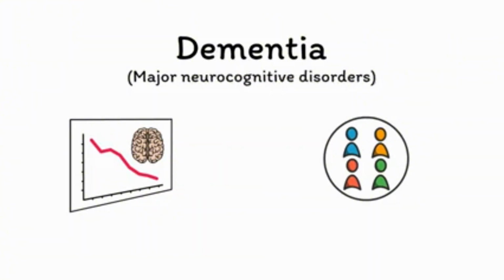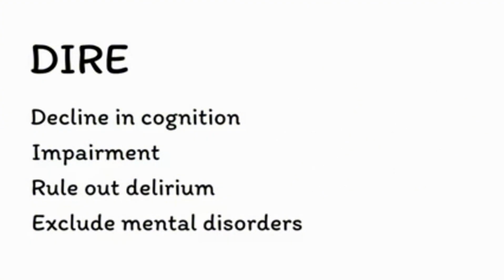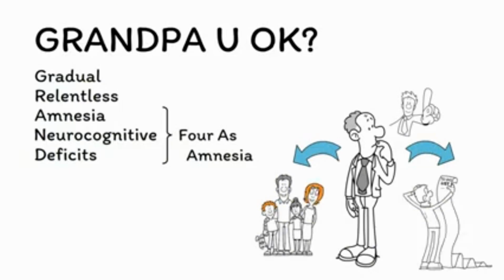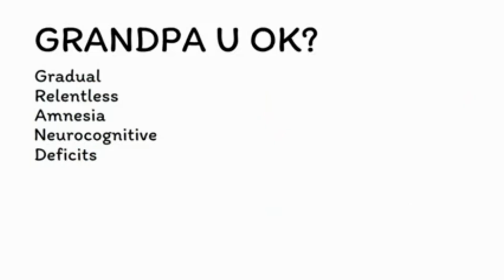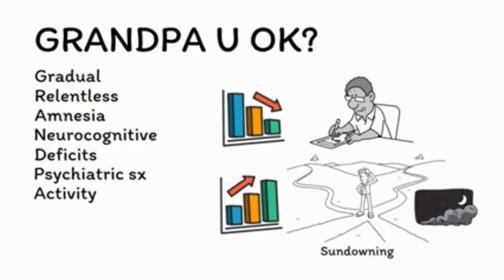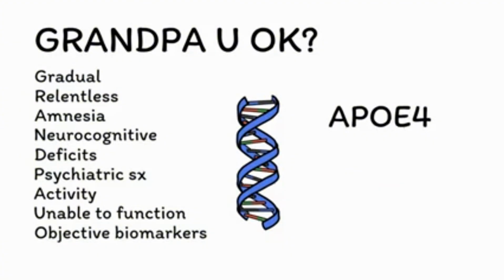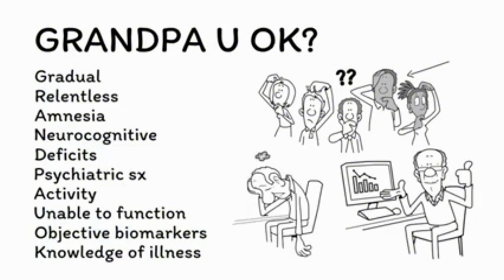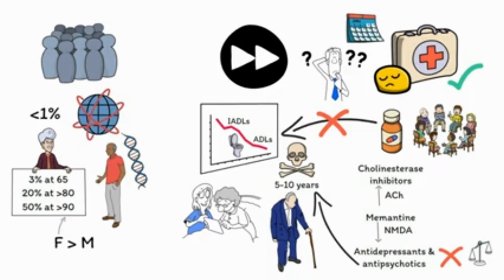Dementia Explained: Can You Spot These Memory Warning Signs?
Understanding Dementia: Symptoms, Stages, and Care Guide
Dementia affects millions worldwide, impacting memory, thinking, and daily activities. In this comprehensive guide, we explore what dementia is, early warning signs to watch for, the different types including Alzheimer's disease, and practical caregiving strategies for families.

🧠 What You'll Learn:

What dementia is and how it differs from normal aging
Early symptoms and warning signs
The seven stages of dementia progression
Types of dementia: Alzheimer's, vascular, Lewy body, and frontotemporal
Evidence-based care strategies and communication tips
Support resources for patients and caregivers
Latest research and treatment options

Whether you're concerned about a loved one, seeking information for yourself, or working in healthcare, this video provides essential knowledge about dementia with compassion and clarity.

📌 Remember: Early detection and proper support can significantly improve quality of life. If you notice concerning symptoms, consult a healthcare professional.

💬 Share your experiences or questions in the comments - this is a supportive community.
👍 Like this video if you found it helpful and share it with someone who might benefit.